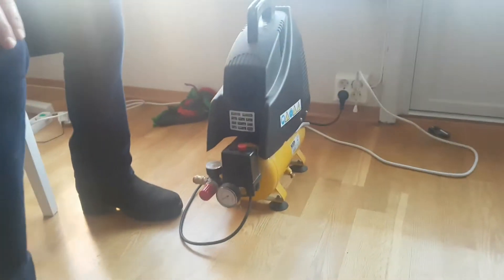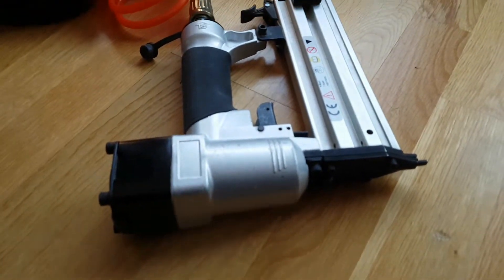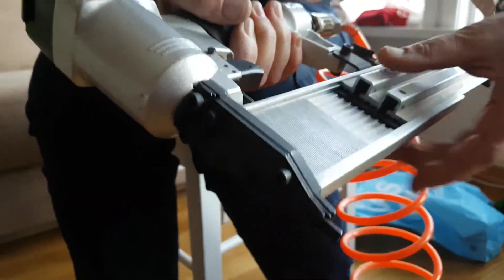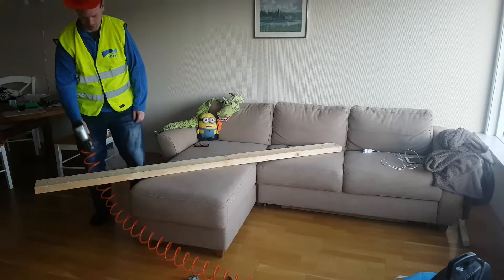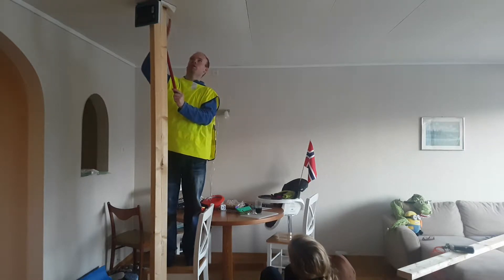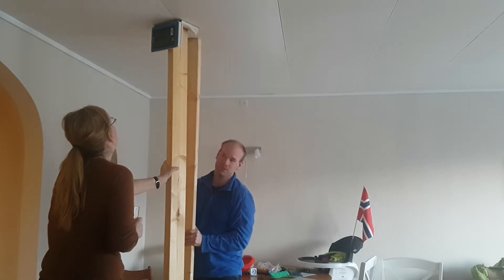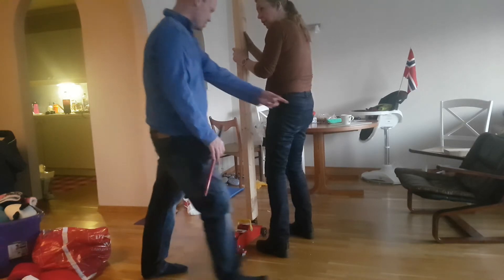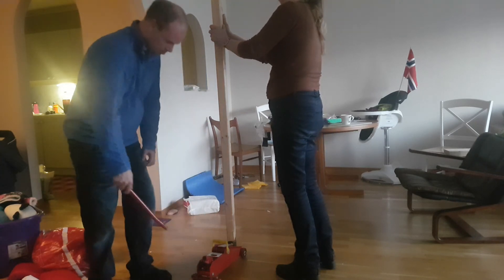Nailgun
I got help by my mother to fix the inside roof yesterday. Here is what happened. Watch till end.